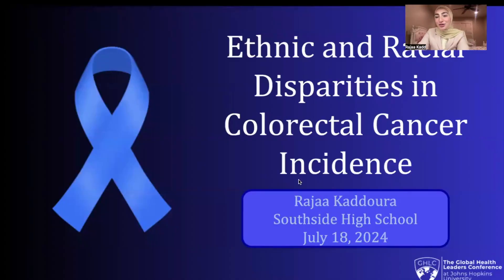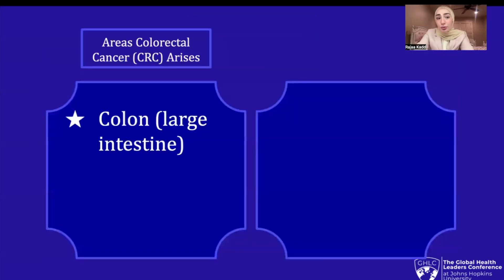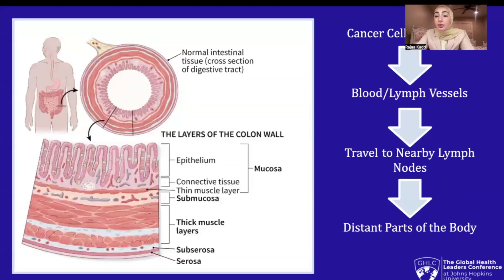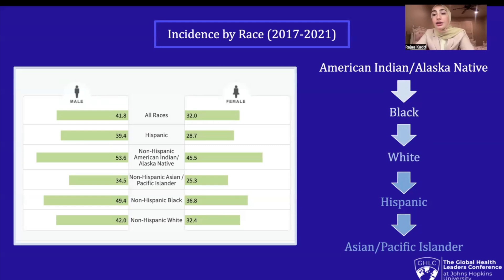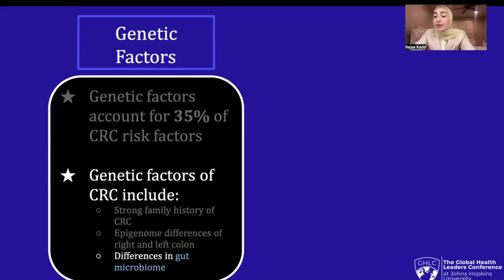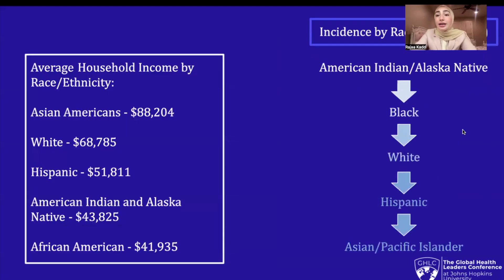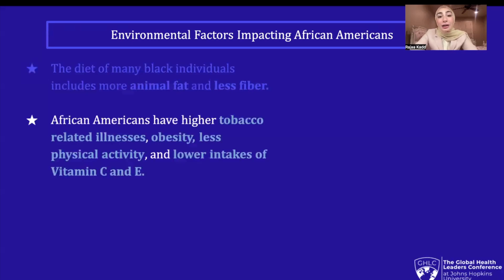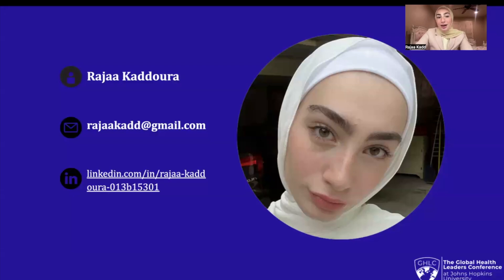Rajaa Kaddoura presents on Ethnic and Racial Disparities in CRC Incidence | 2024 GHLC at JHU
Moderated and Edited by:
Het Patel, Director of The GHLC at JHU
Renat Rayhan, Associate Director of Programming
Chloe Kim, Associate Director of Programming
Aanya Shah, Associate Director of Programming